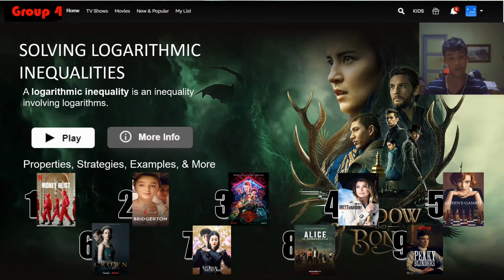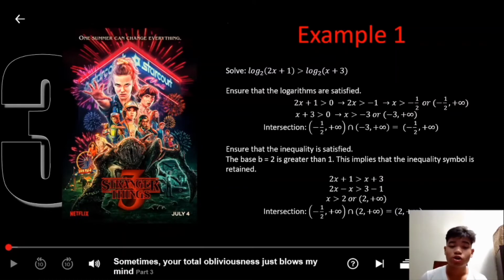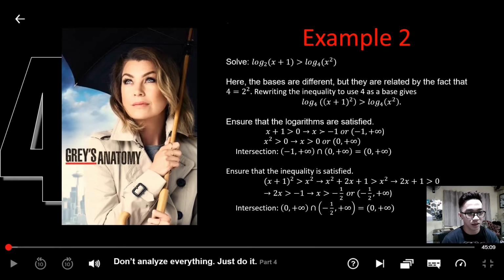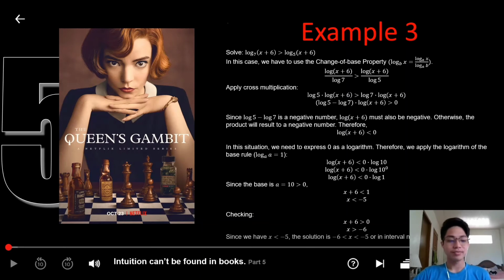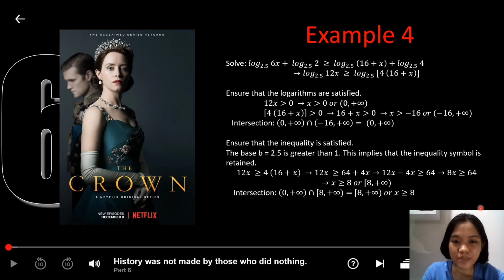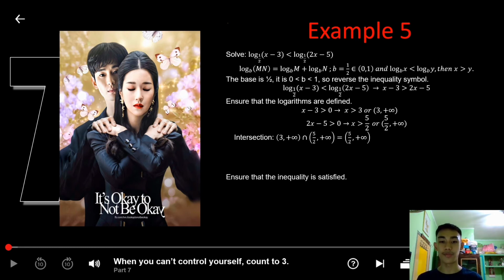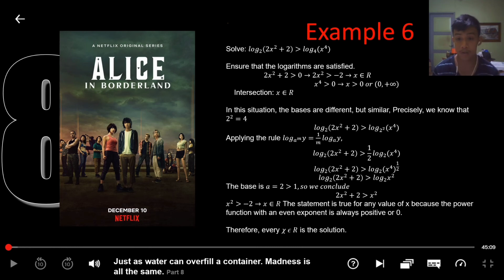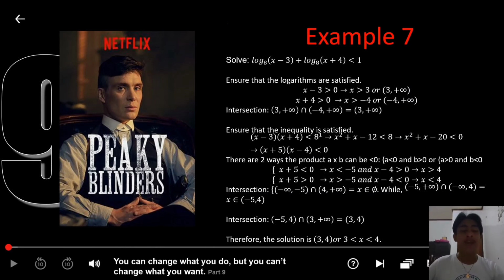Logarithmic Inequalities by Group 4 11 STEAM D (General Mathematics)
Greetings! We created this video tutorial about how to solve logarithmic inequalities hoping that you can learn how to solve problems relating to the topic.

P.S. Great thanks also to Gemo Edits for letting us use this Netflix inspired ppt